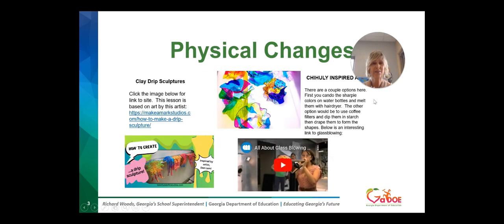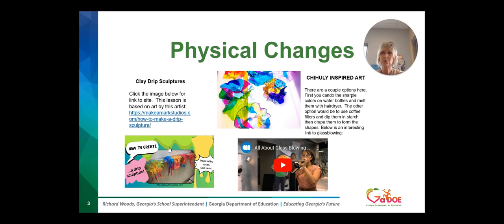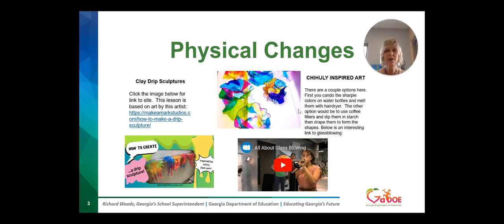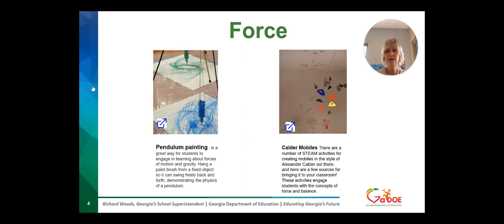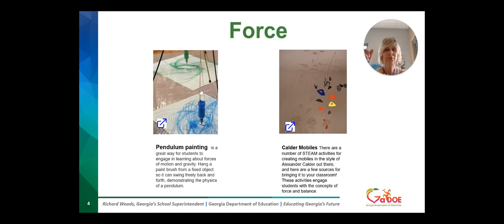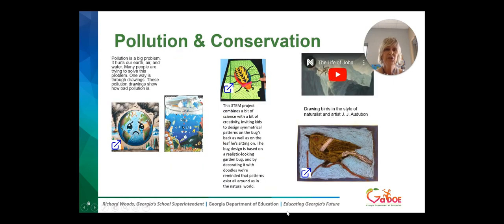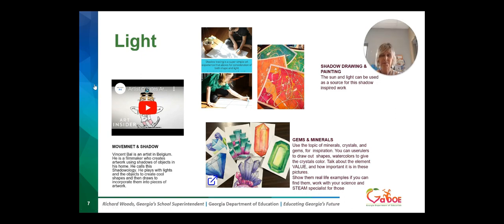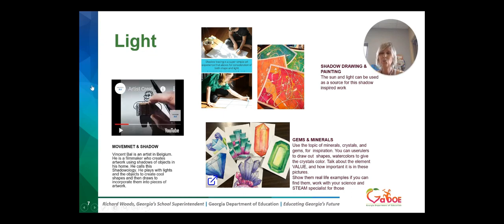ES Art Instructional Video #18: Grades 3-5 Curriculum Connections: Science Art Lessons